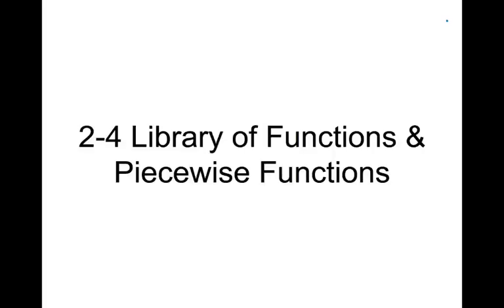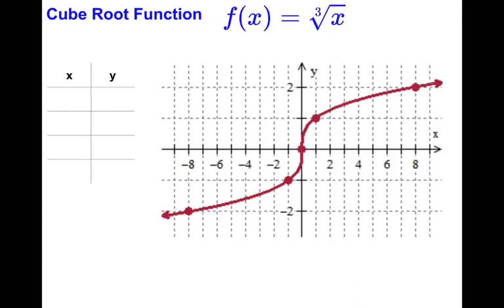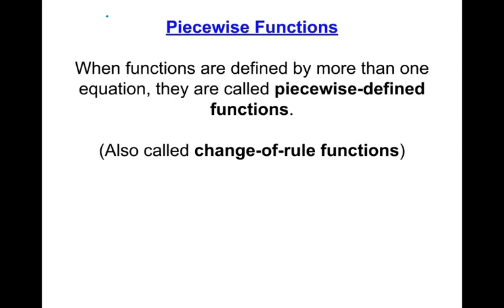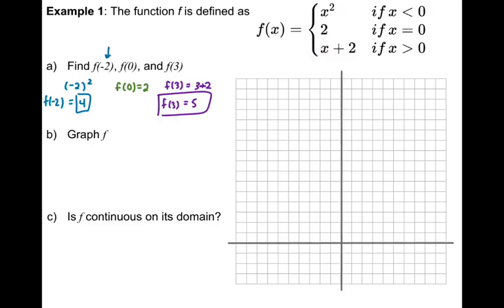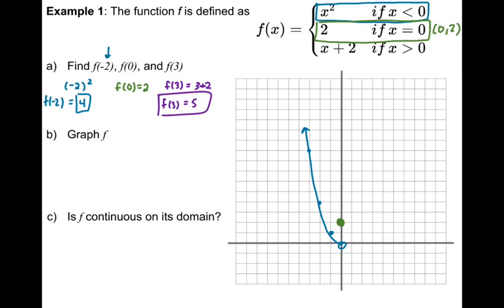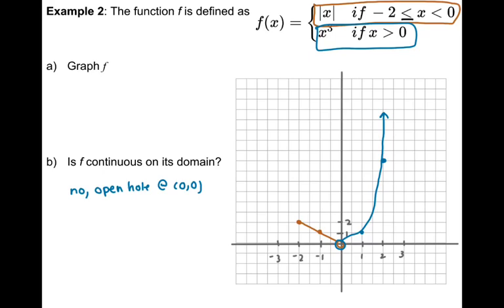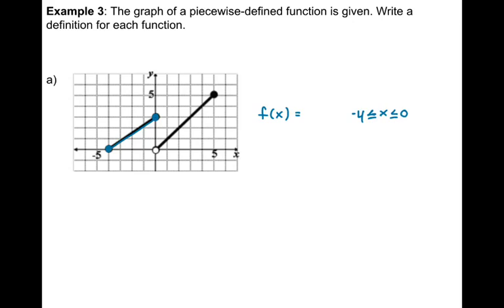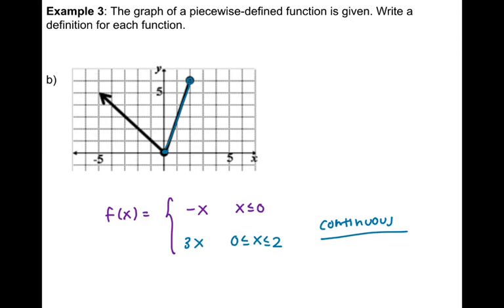2-4 Library of Functions and Piecewise Functions